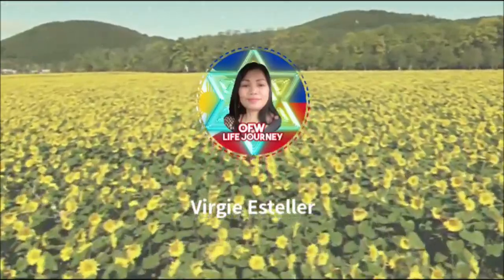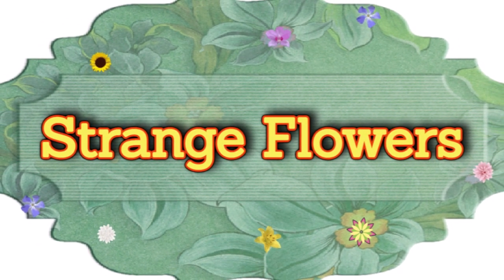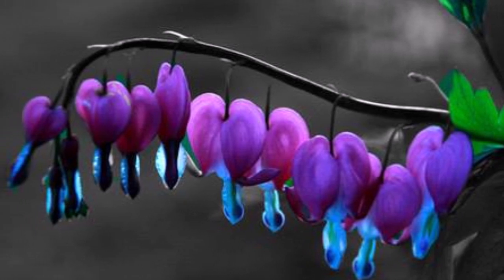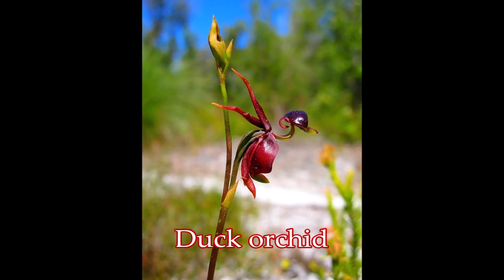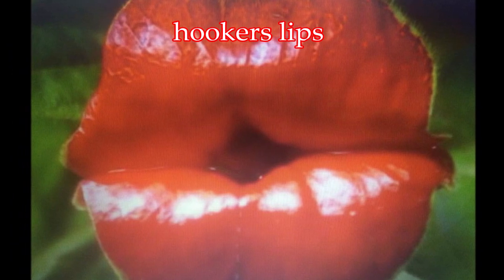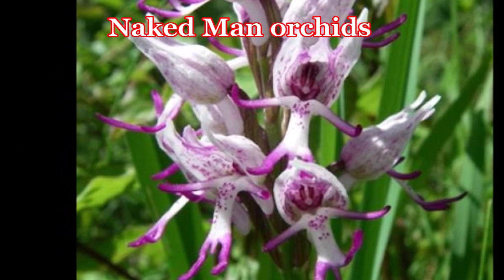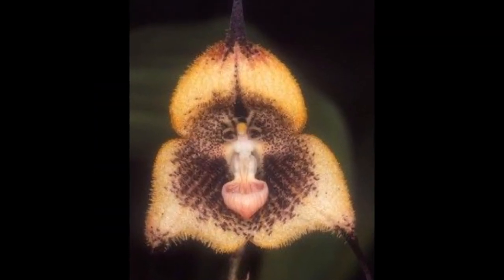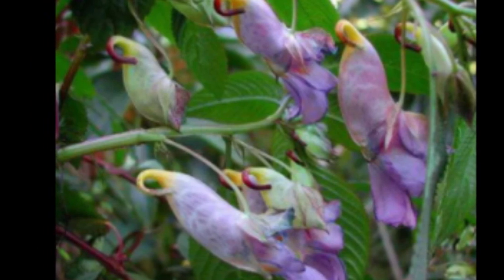(54) STRANGE FLOWERS AND ITS SCIENTIFIC NAME